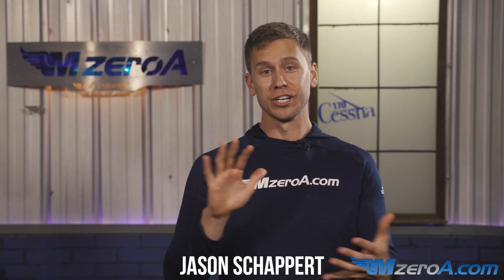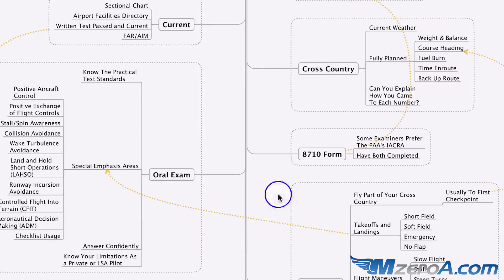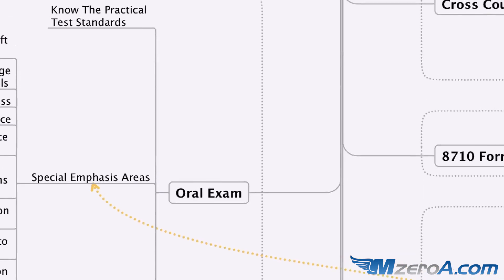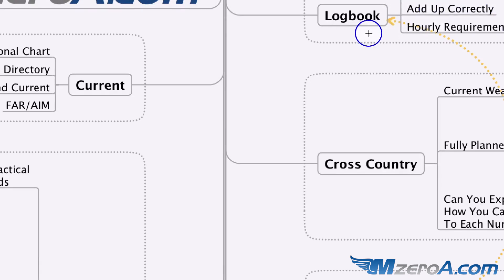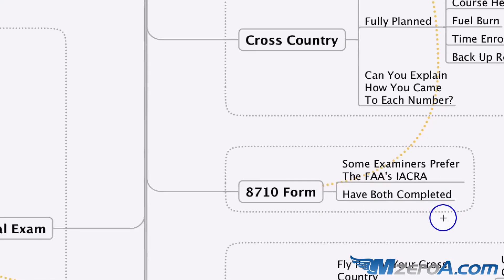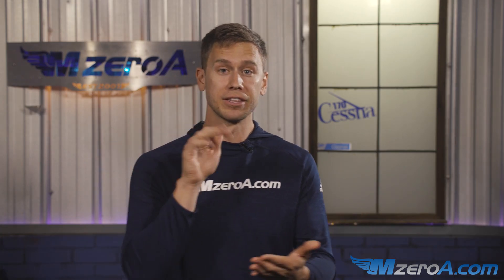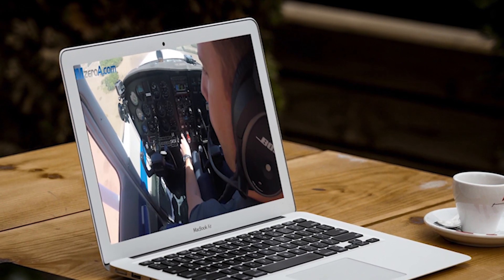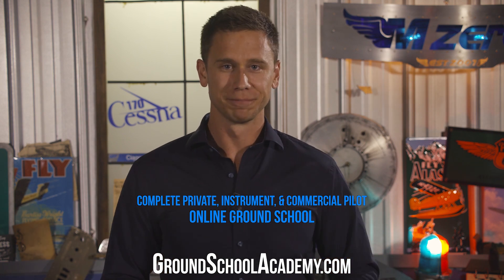Checkride Blueprint - MzeroA Flight Training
Being prepared for your checkride is so important. In this week's video, I am going to share an outline I created many years ago but is still very effective today. It will help you to arrive at your checkride prepared!